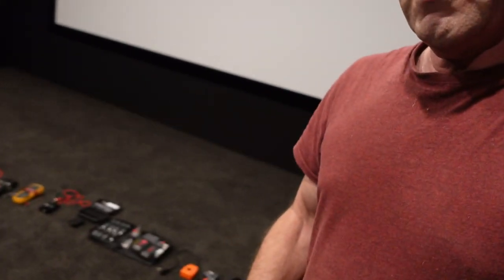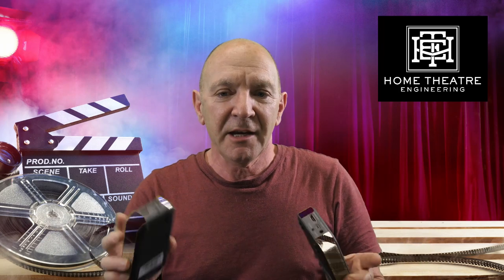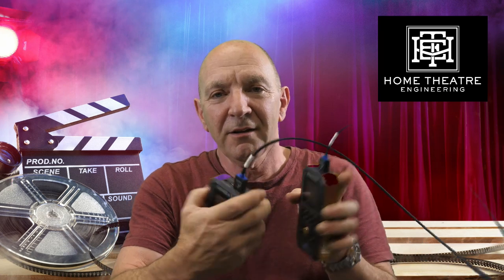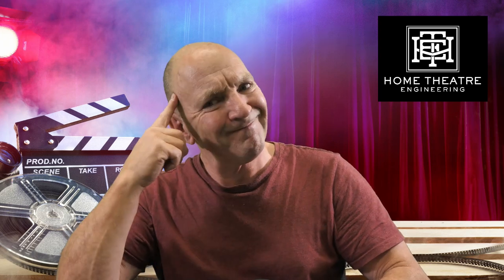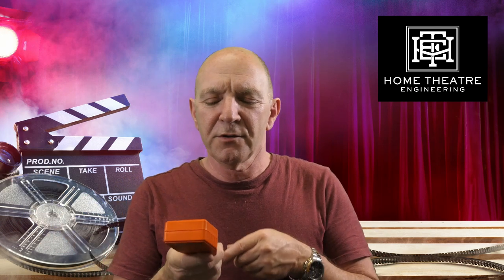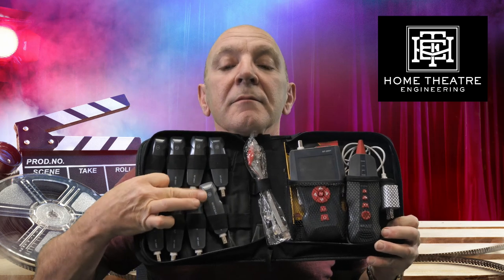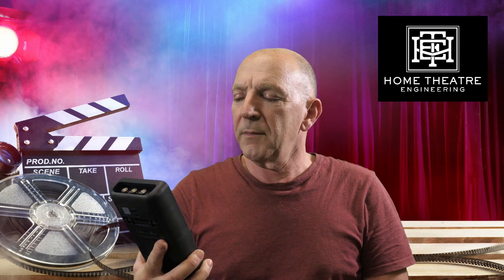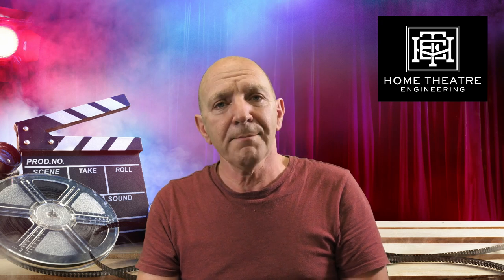Home Theater Test Gear - What we use and why! (plus an HDMI Rant!)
Andrew goes through our test equipment. What we use it for and why and how this equipment can help you out. More importantly how it helps out our clients and increases reliability.

He also talks about some HDMI issues and the problems that occur and what to look out for.
00:00 Introduction
00:56 The Test gear
02:48 HDMI Testers
05:12 A discussion on HDMI
08:43 DATS V3 Speaker Tester
10:32 Tone Generator and Impedance Tester
12:04 Cable continuity tester
13:35 Multimeter
13:52 GPO (Power outlet) tester
14:50 Wifi (radio signal) analyzer
16:07 Ethernet/Network POE Cable tester
16:59 Laser Thermometer
17:38 Discussion on cooling and airflow
18:51 Portable Oscilloscope and DMM
19:39 Bench Testing prior to delivery
20:21 Rant about HDMI standards and compatibility CUSTOMERS should be the priority
23:59 Wrap up